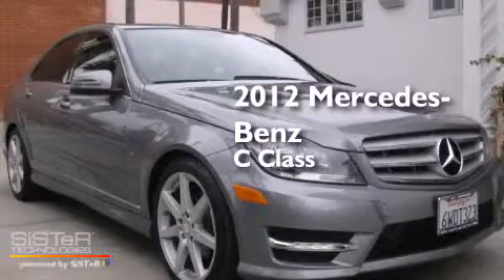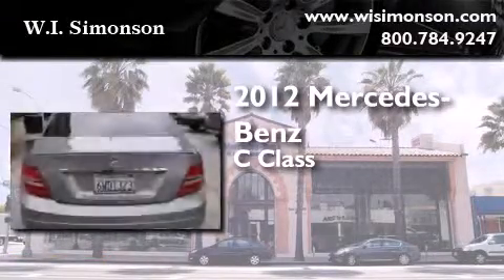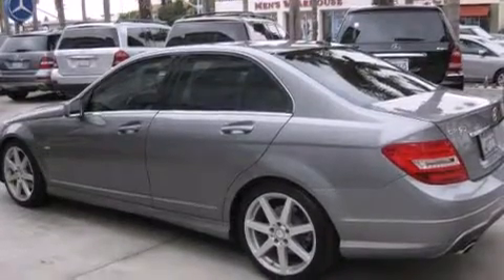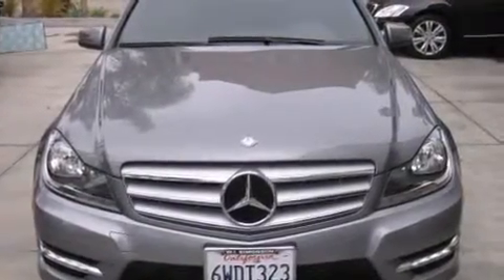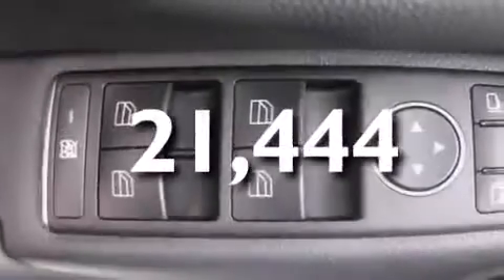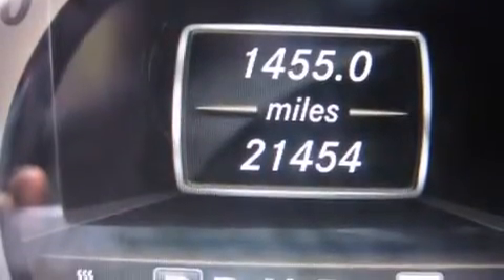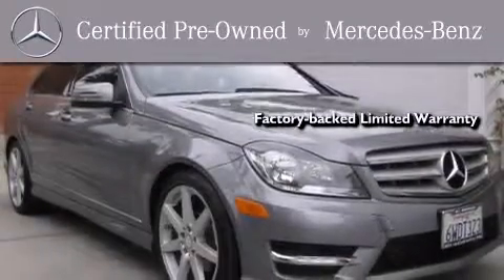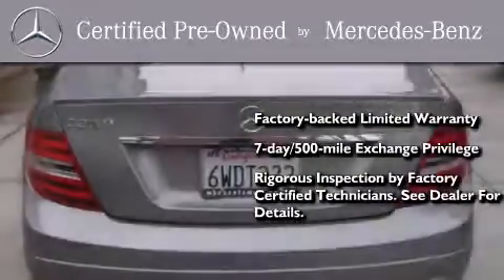2012 Mercedes-Benz C250 Sport (4dr Sdn C250 Sport RWD) Santa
We have been honored to serve the Santa Monica CA area , we promise that your experience at our dealership will exceed your expectations ! Year : 2012 Make : Mercedes-Benz Model : C250 Engine : 1.8L I-4 cyl Trans . : Automatic Exterior : Gray Miles : 21,444 Interior : Black Stock : TCR216923 W.I. Simonson 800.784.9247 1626 Wilshire Blvd Santa Monica , CA 90403